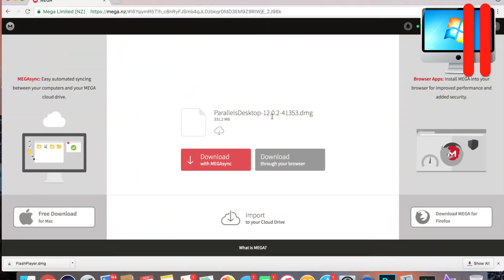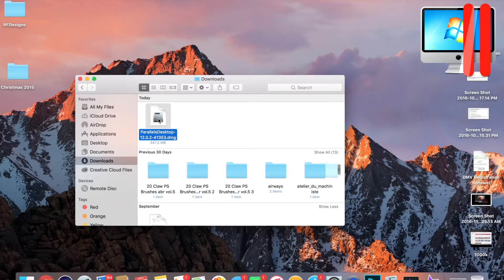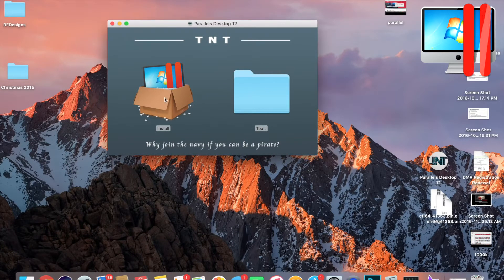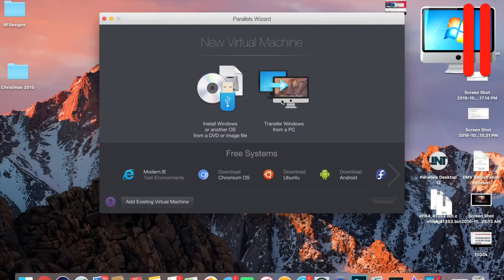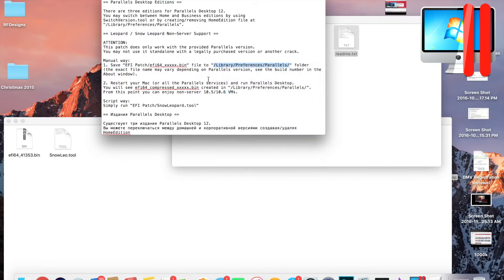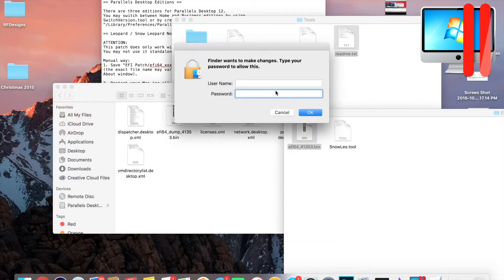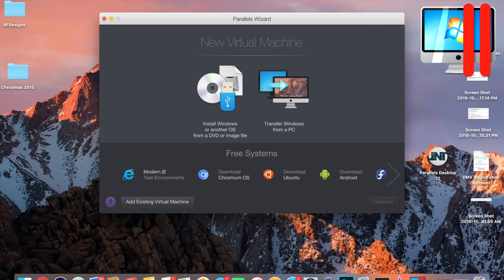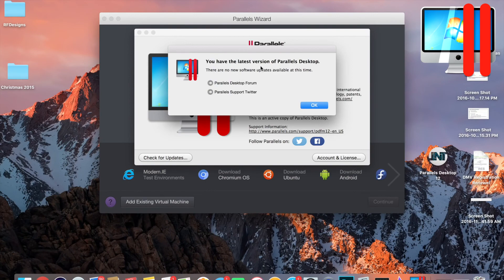How to get Parallels Desktop 12 for FREE! (FULL Version)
Top 7 Reasons to Upgrade Today

-    Optimized for macOS Sierra
-    Windows folder performance up to 25% faster
-    500 GB of online backup storage (for 1 year)
-    Distraction free presentation mode
-    Archive and password-protect all your files
-    Record on-screen videos from Mac & Windows
-    Dozens of other essential tools & features!